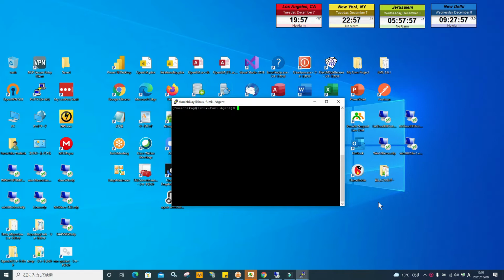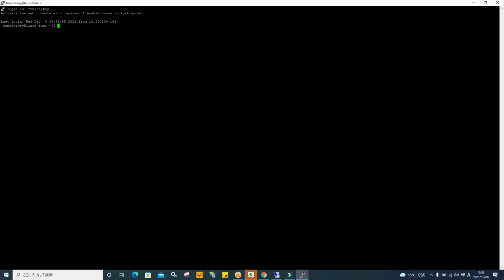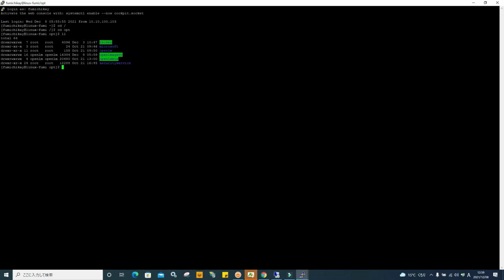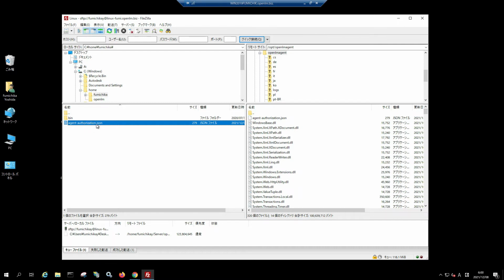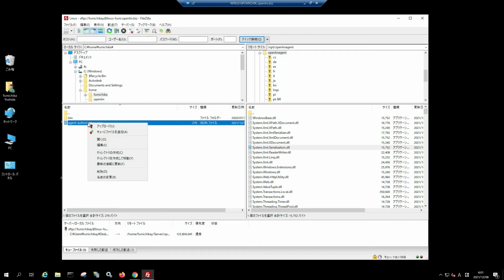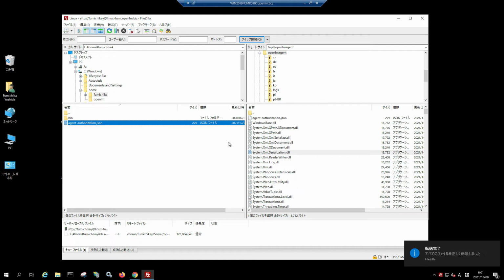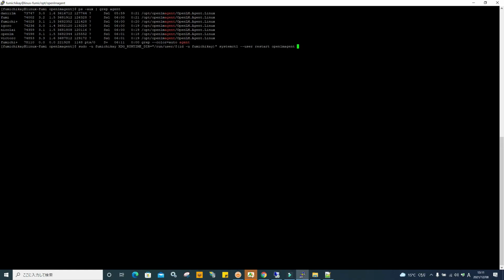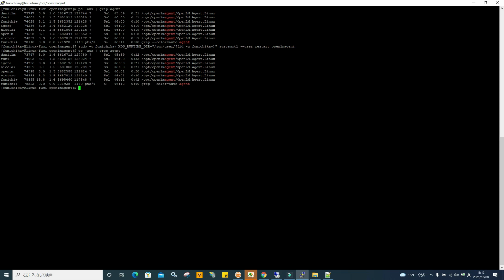New Agent Installation on Linux (English)